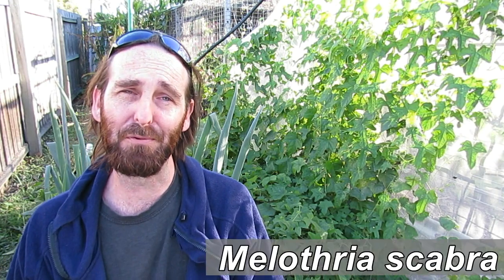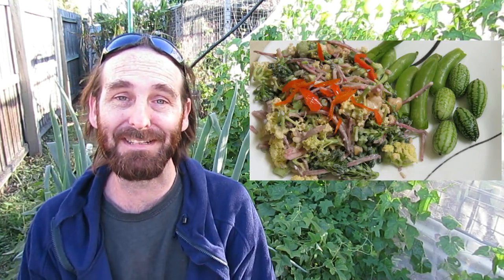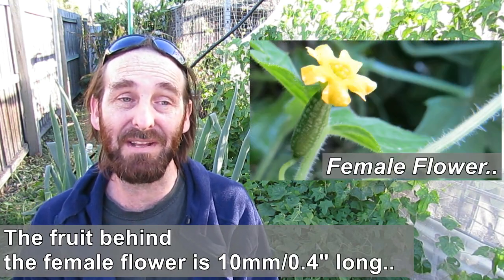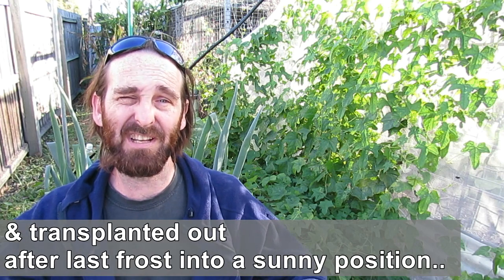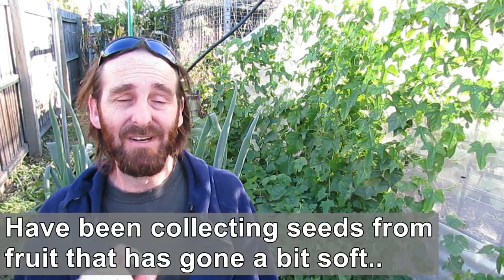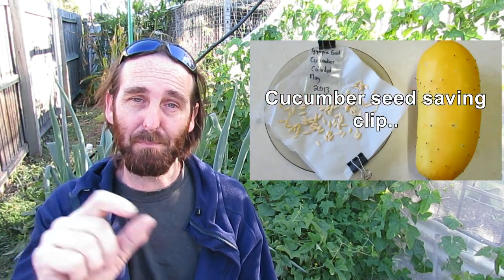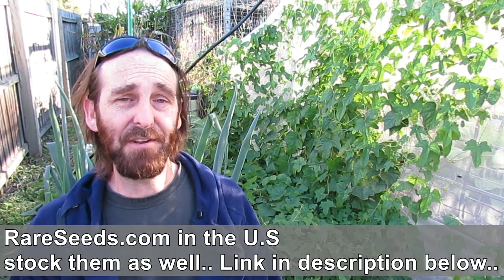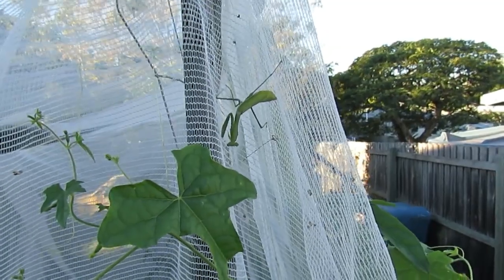Mouse Melons/ cucamelon, a tasty & easy to grow sour gherkin..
Mouse melons / Mexican sour gherkin (Melothria Scabra)  are a gherkin variety we tried this year along side the West Indian sour gherkins.. Between the pair of them I think the smaller mouse melons would have to be our favourites due to the size, flavour, yield, pest & disease resistance they offer.. Even now in our (mild) Winter we are still seeing small fruit form on the vine which as blown us away :)

Seeds vendors.. There will be others but here are a few to get you started..

Sorry I couldn't find listings for other countries but am sure they are out there..